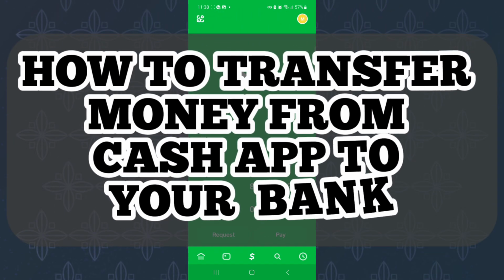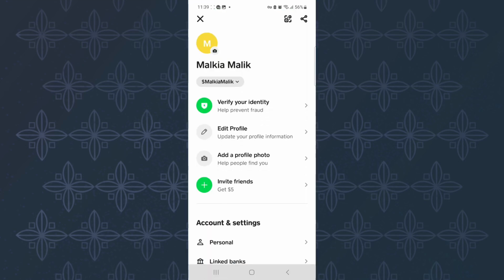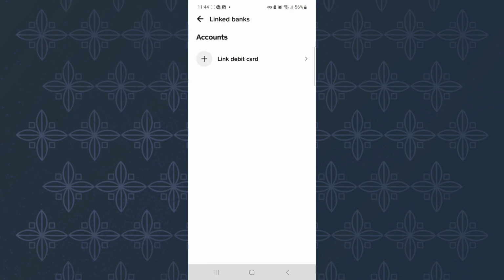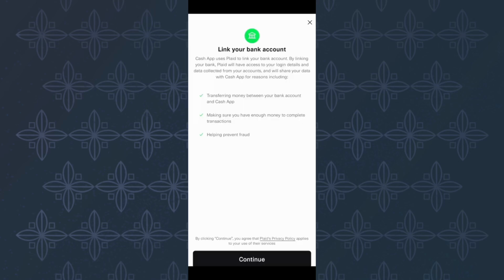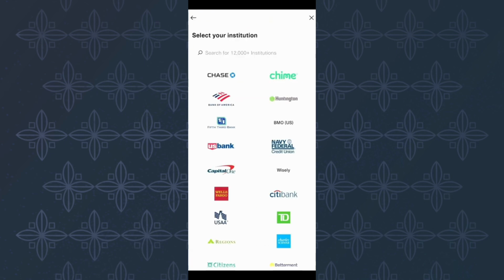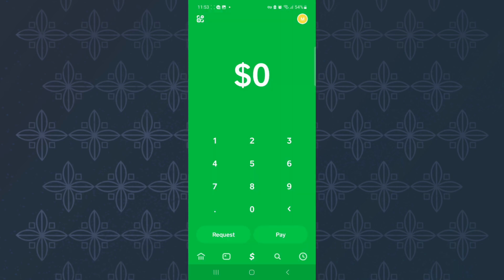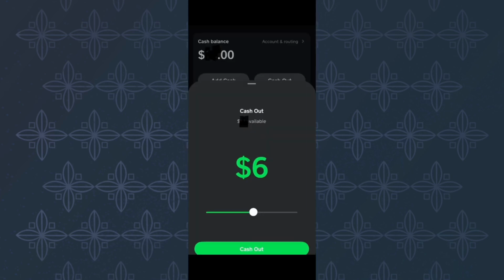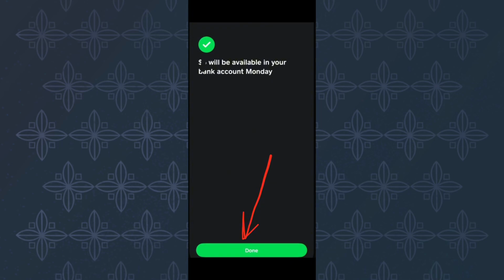How To Transfer Money From Cash App To Your Bank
in this tutorial, I will show you step by step How To Transfer Money From Cash App To Your Bank